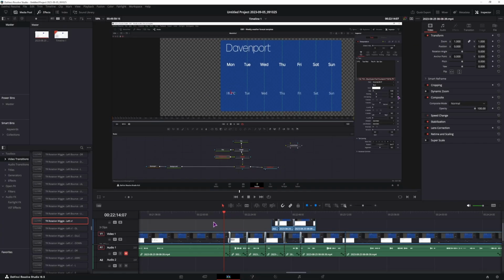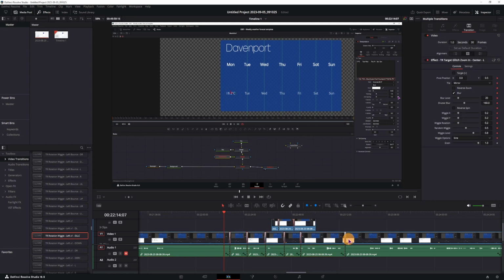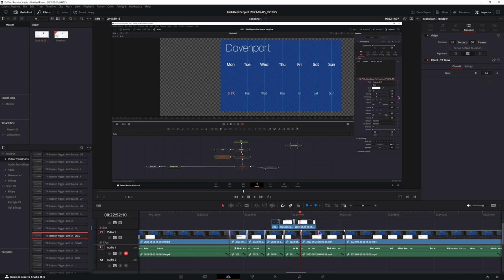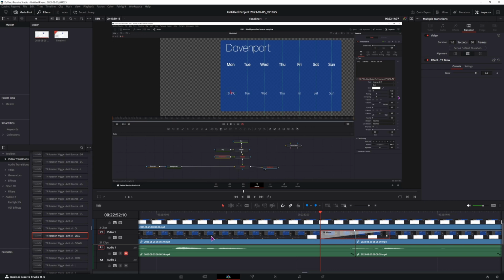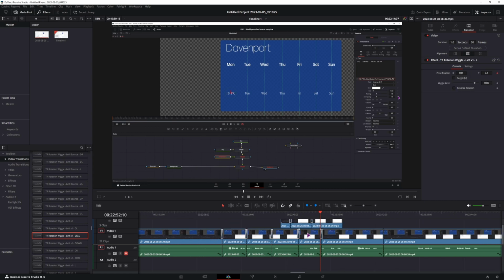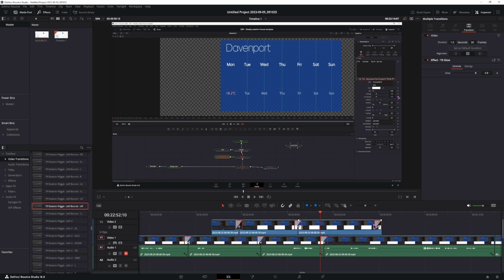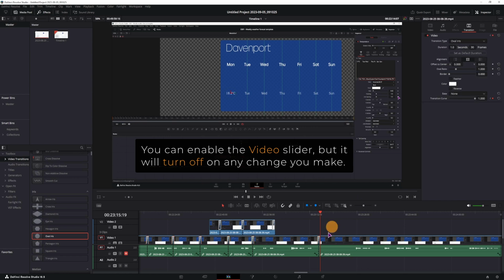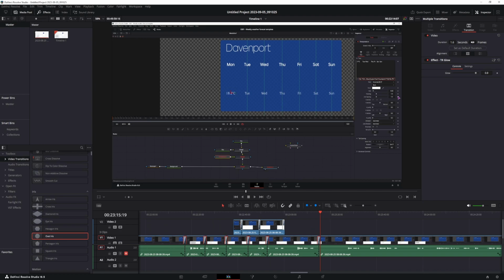Select Multiple Transitions DaVinci Resolve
The shift-click method we needed to select multiple transitions in DaVinci Resolve, but not quite got it. If you click on the edge of the transition when shift-clicking it will not select multiple transitions. And I'm not saying that the second multi-select method is any less janky.